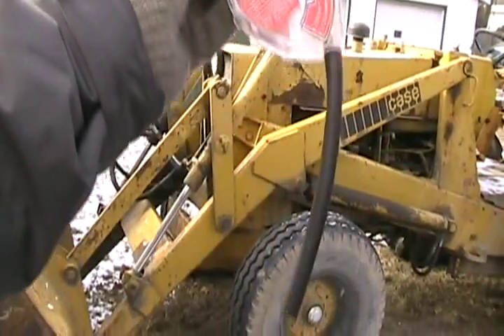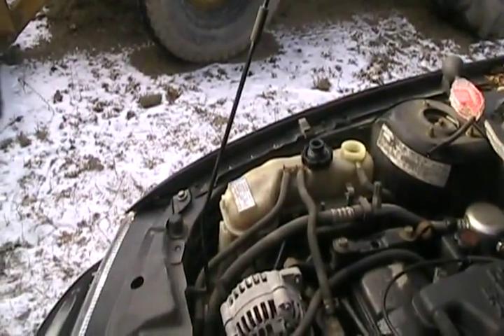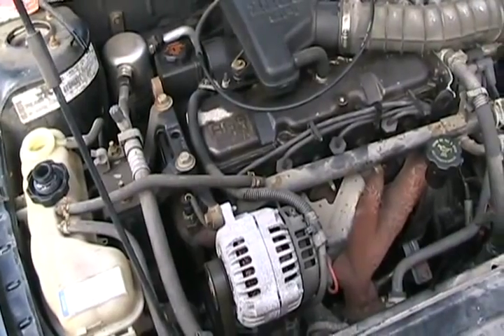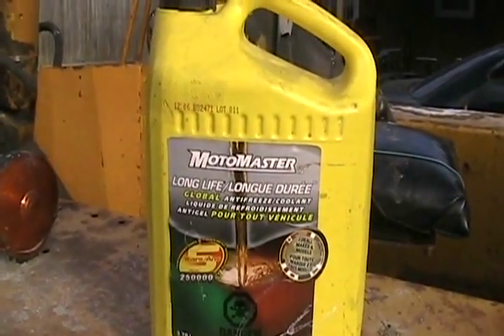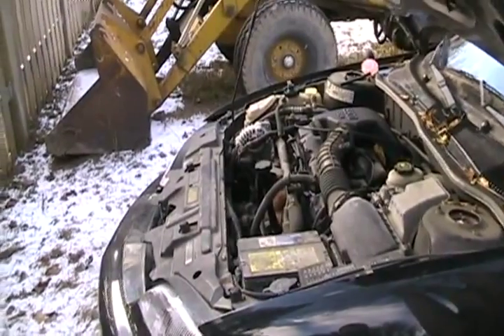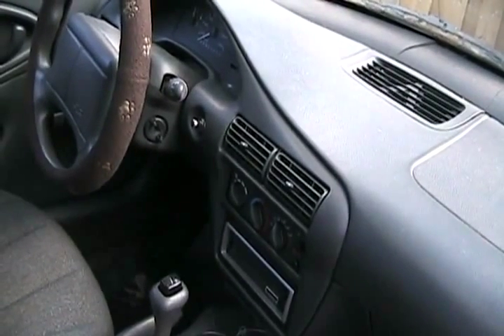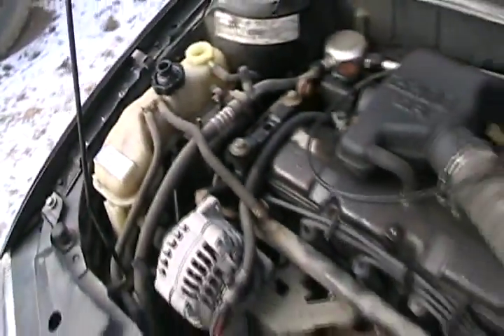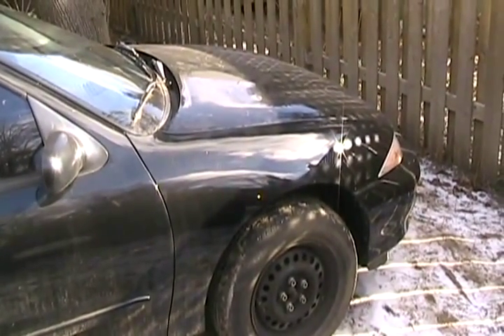#1199 Automotive myth busters, cooling systems [Davidsfarm]